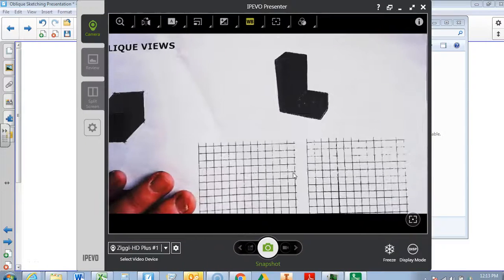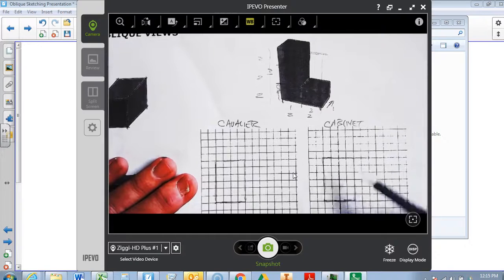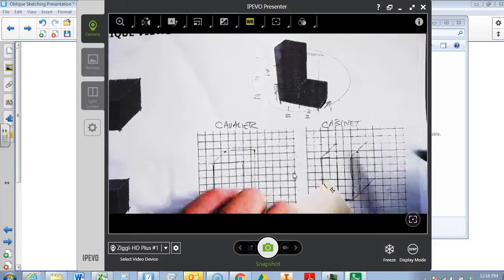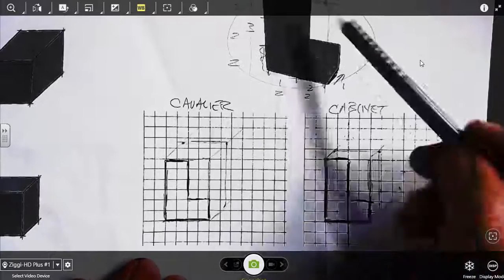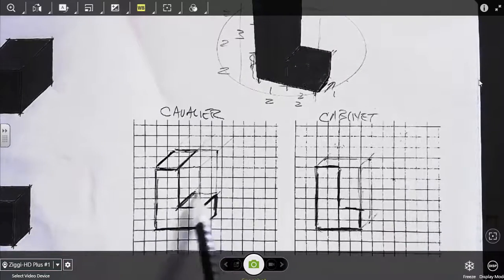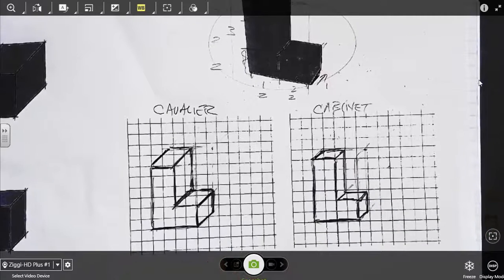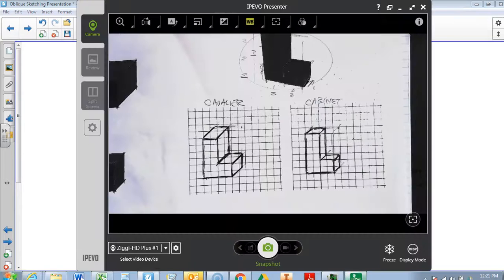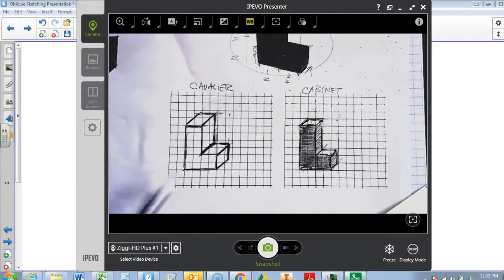Oblique Sketching Pt 2